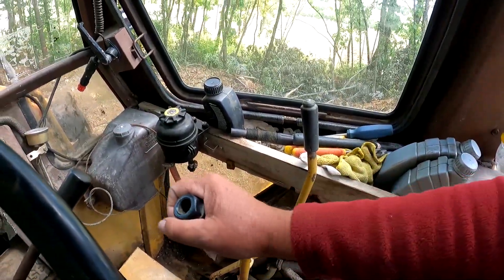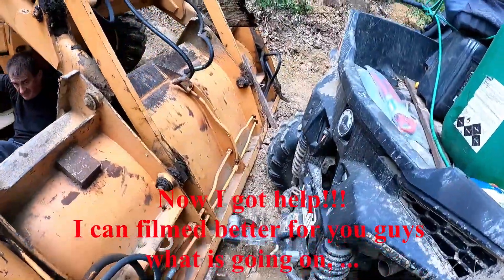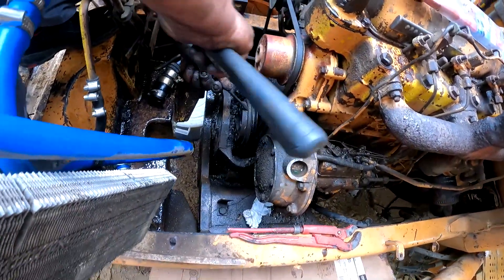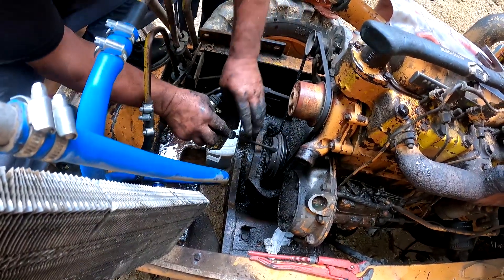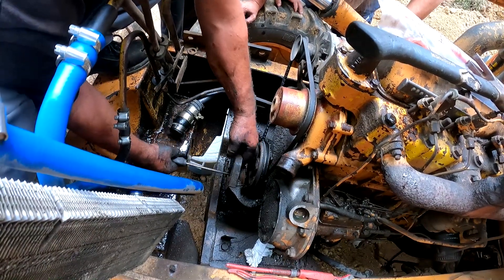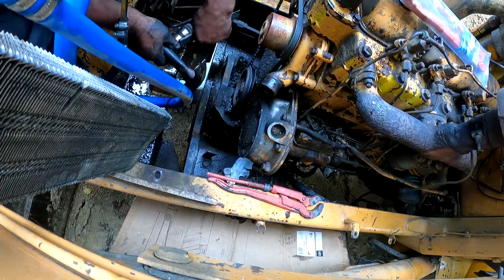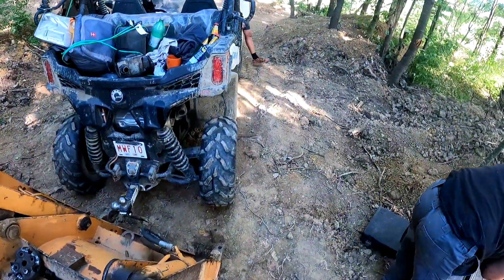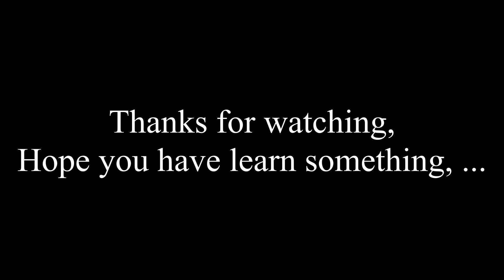Case 580G Hydraulic Pump Coupling Fix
One week of work when I fix my leaking hydraulic hose, coupling between engine and hydraulic pump got broken.
Here is the process what should be done to take it out.
Hope you will enjoy and learn something watching this movie.